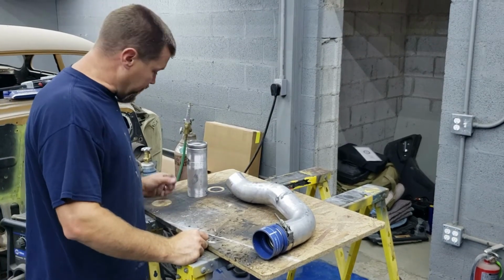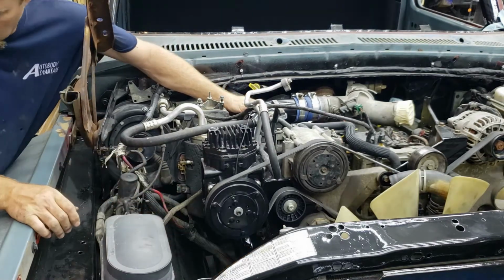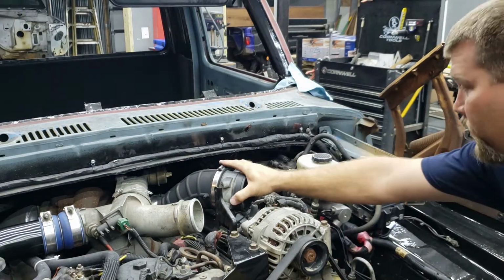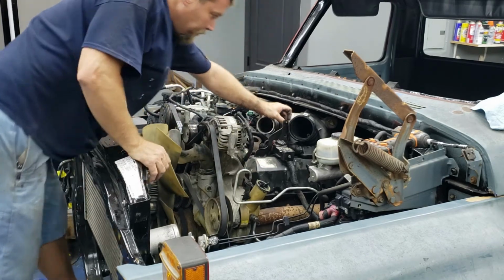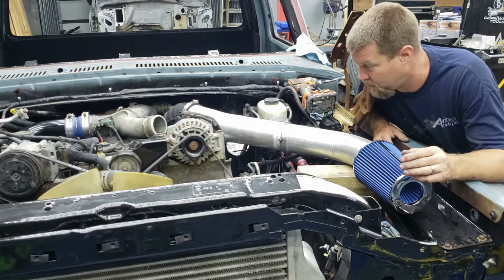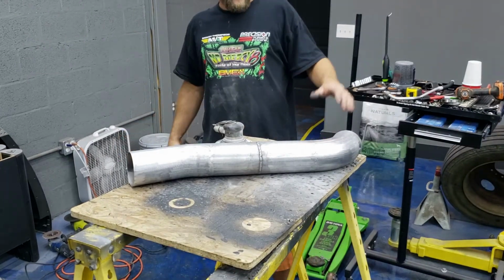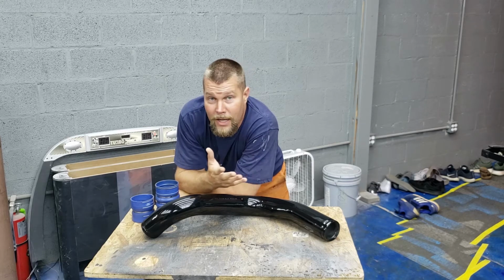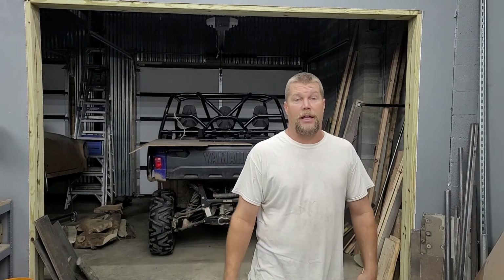War Machine Ep 48: 7.3 powerstroke cold air intake.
finishing the charge pipes and building a custom cold air intake